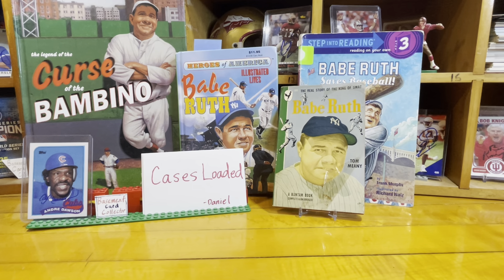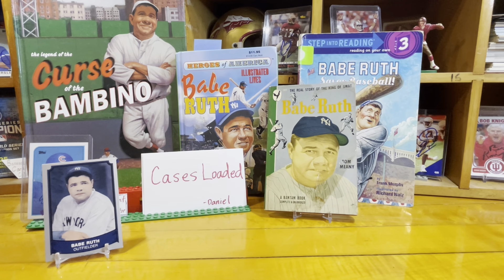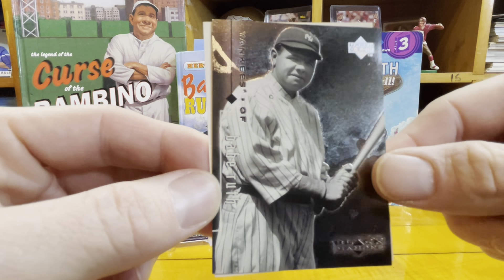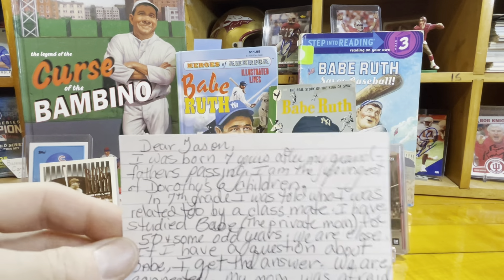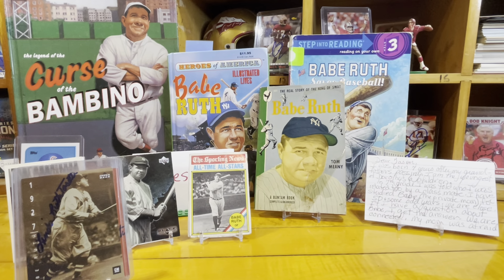600 HR Club: The Babe⚾️ VR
I make a VR for our buddy, Daniel Wilson @cases.loaded . He is celebrating his channel hitting the 1,000 Subscribers by having an awesome giveaway!

Daniel is Arizona Diamondback fan, he has an insane collection of sets, and he sends out some TTMs too!

He is asking us to showcase a player or players of the 600 Homerun Club. I am going to show and talk about 2 cool connections to the legendary player, Babe Ruth!

Please go check out his channel, you will NOT be mad you did!